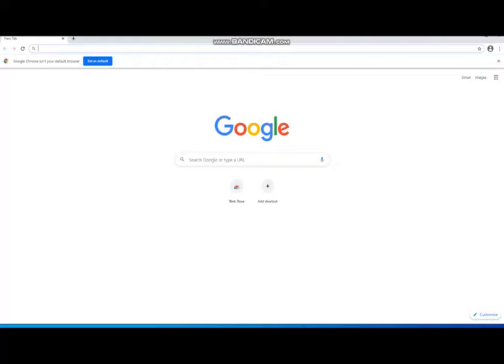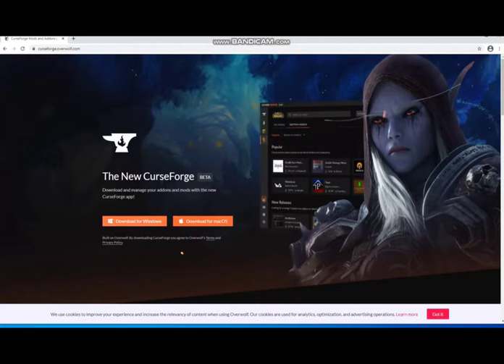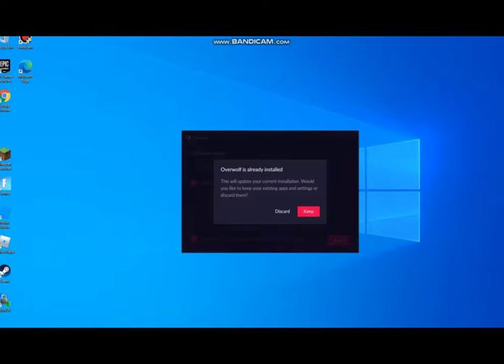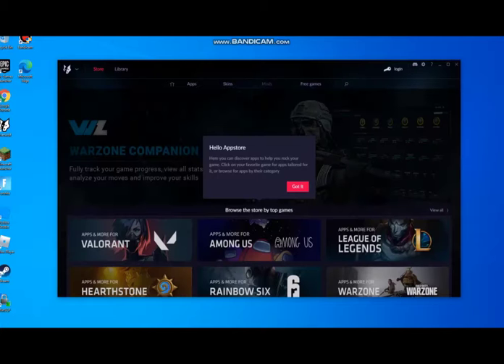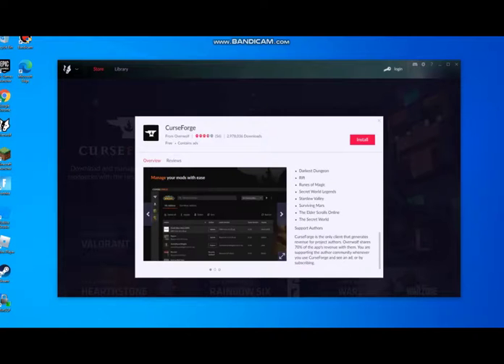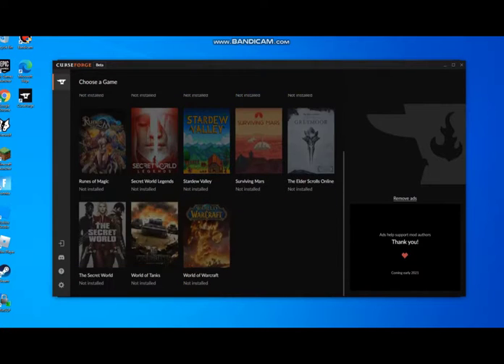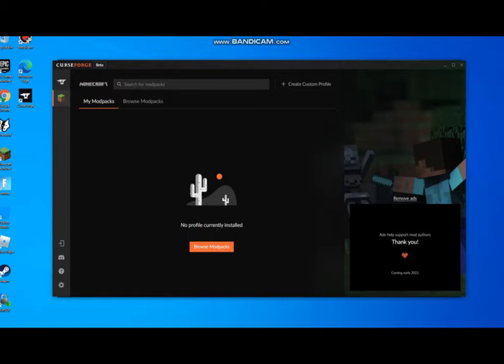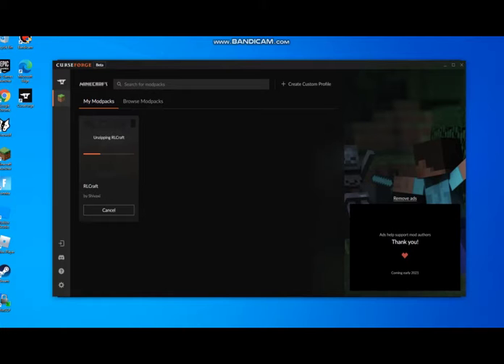How to install mods (first video)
Hey, Cryvax here. Some notes on this video is that mods will only work on Minecraft Java edition, and only on Windows or Apple. If you have a recommendation for videos I should make in the future, notify me in the comments below!